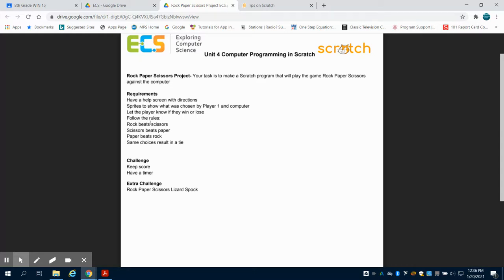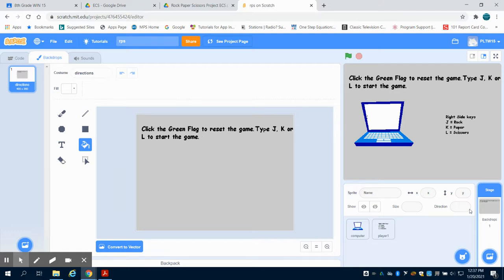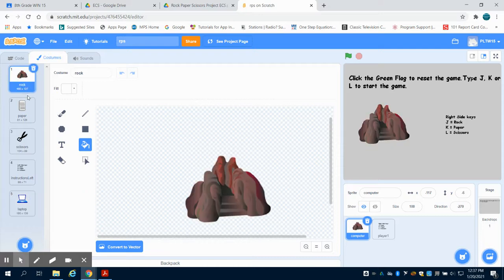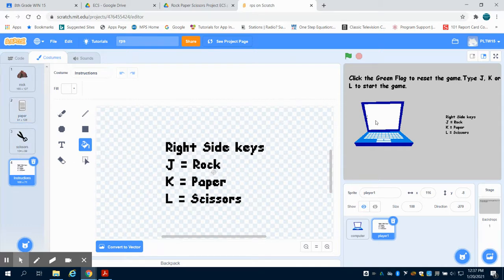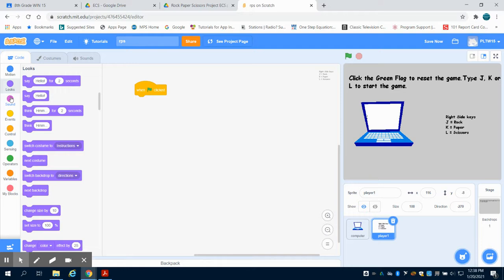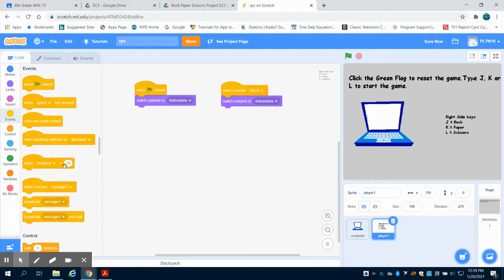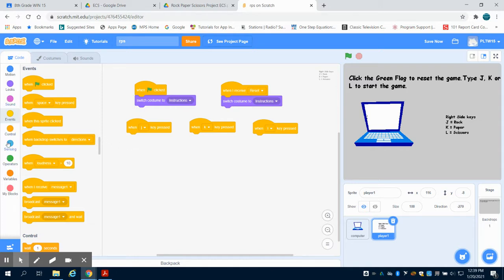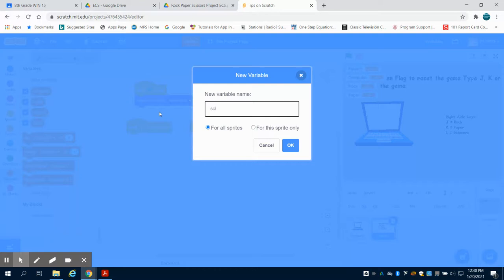Rock Paper Scissors Overview, Screen Set up & Variables in Scratch ECS Video 1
Rock Paper Scissors Overview, Screen Set up & Variables in Scratch Exploring Computer Science Video 1